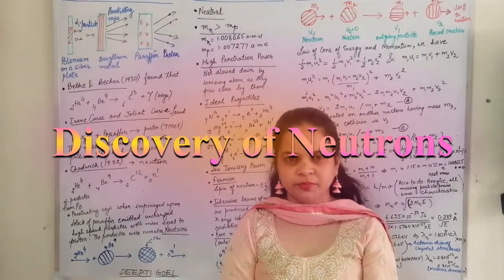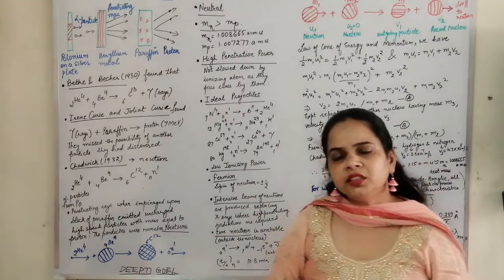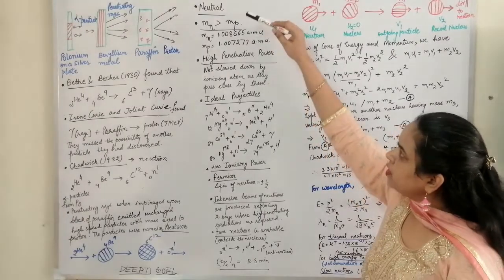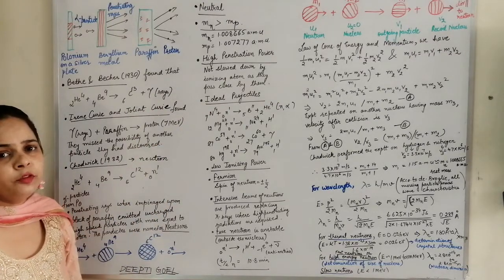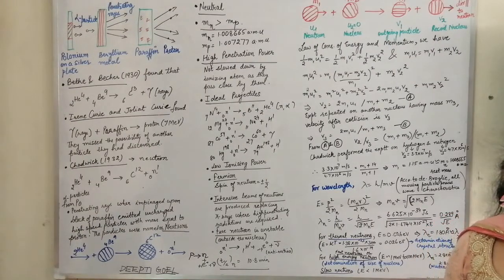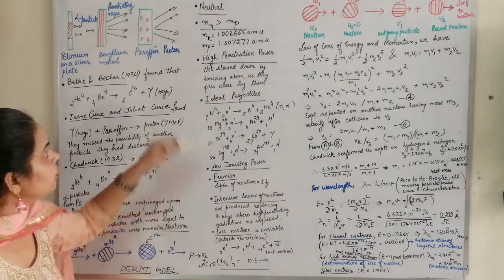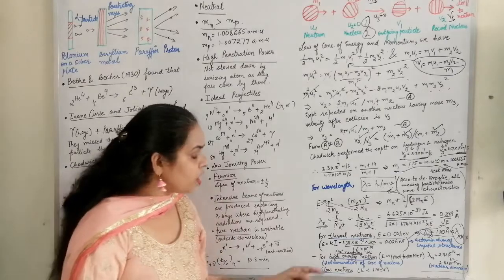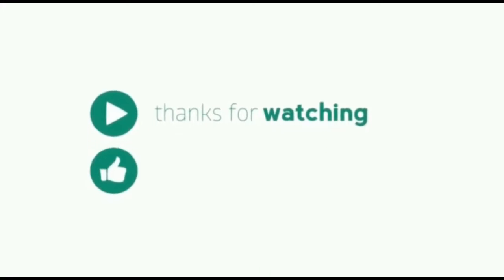Discovery and Properties of Neutrons